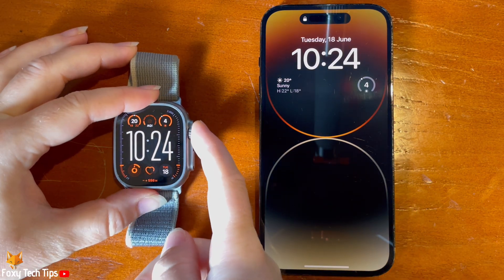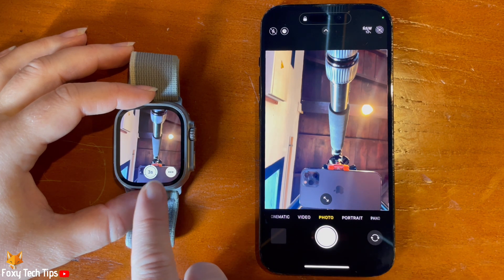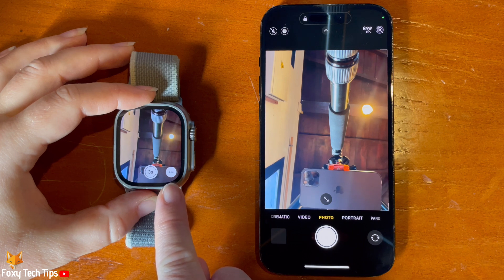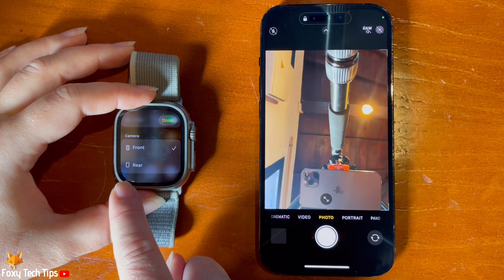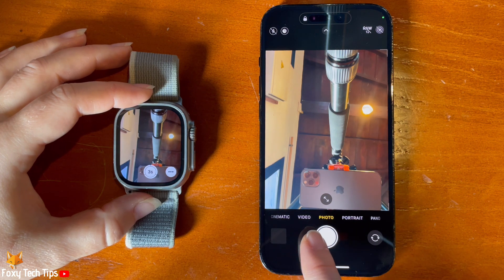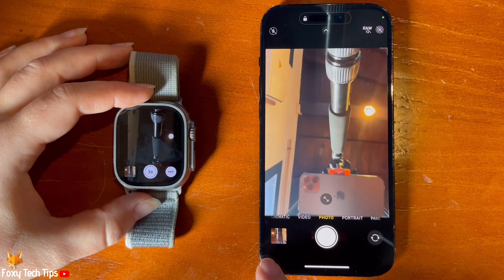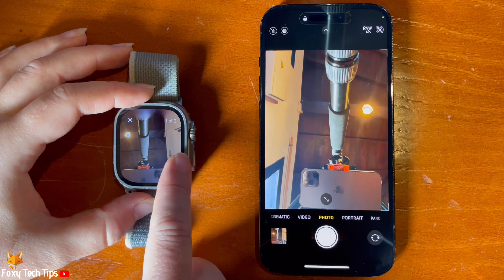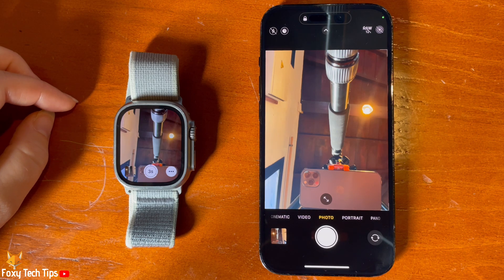Apple Watch Ultra 2 Use Watch As Camera Remote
Easy to follow tutorial on controlling your iPhone camera using your Apple Watch Ultra 2 or 1. Did you know you can use your Apple Watch Ultra as a camera shutter? Learn how to do it now!

Steps:

Using your watch as a camera remote is a great feature for taking group photos or when using a tripod to photograph or film yourself. In order for your watch to work as a remote, it needs to be connected to your phone via bluetooth.

To use your watch as a remote, tap the digital crown to open the app menu.

Then scroll down and tap the camera icon.

This will open the camera on your iPhone.

You can use the digital crown to zoom in and out.

Tap the three dots button in the bottom right corner.

Here you can edit some things, you can turn off the three second countdown, switch between front and rear cameras, change the flash settings, and enable and disable live photos.

To switch to video, or another capturing mode, such as slow motion or portrait, swipe to the different mode on your phone.

You can then use your watch to start and stop the video by tapping the capture button.

To take a photo with your watch, tap the capture button, your photo will be taken after the three second countdown if you have it turned on, or immediately if you dont.

You can tap on the image preview in the bottom left corner of your watch to preview the photo.

Your new photos or videos will appear in your phones gallery like normal.